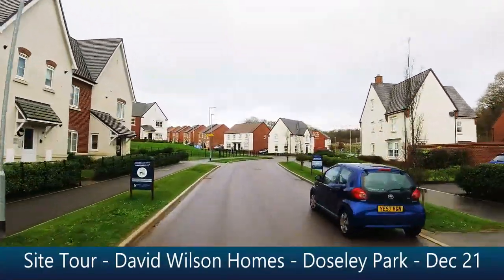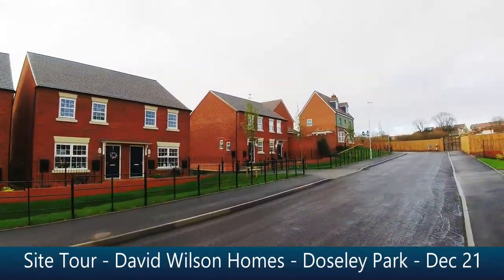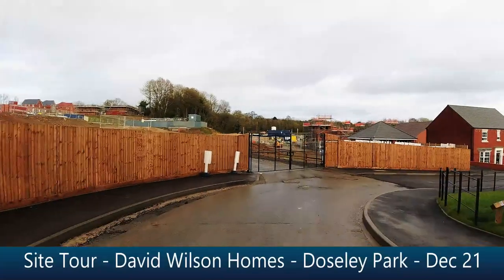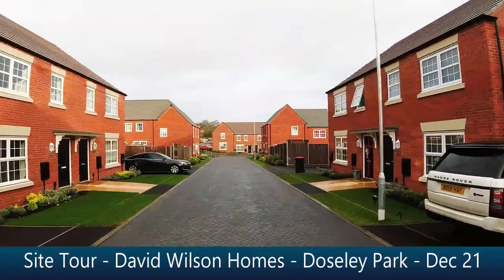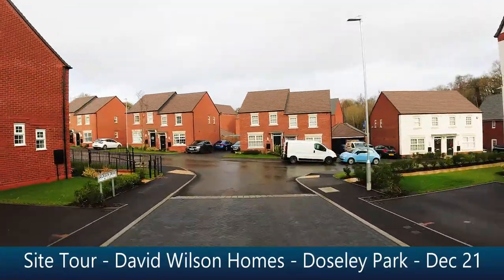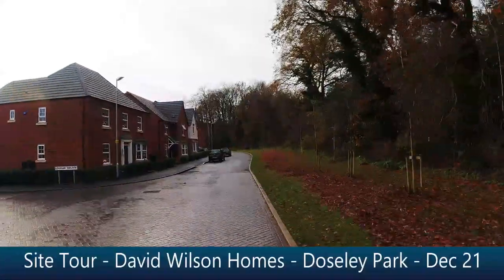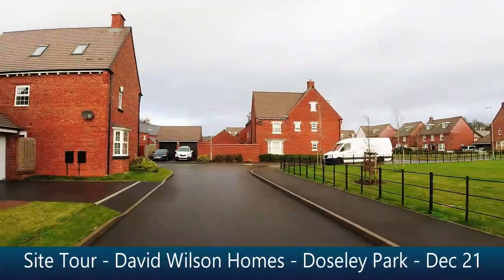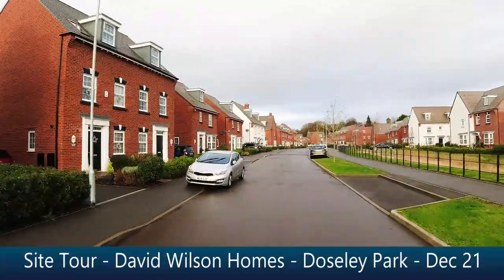David Wilson Homes - The Grove @ Doseley park - Telford - Full review & Drone footage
Join us for a tour of the garden village that is known as Doseley park

Doseley park is a development by David Wilson Homes and is a play on a modern garden village.
Set on the site of a former concrete works this site has been transformed into one of Telford`s most popular places to live.
Nestled in the small village of Doseley which opens up to the wider area for walks and leafy lanes.
It`s like living in the countryside.
David Wilson Homes current phase is called The Grove, Situated on the pinnacle of the development and provides a exclusive tree lined secluded street which offer 4-5 bedroom detached houses

Steve takes a tour around both development and gives you his thoughts.
This video also features some amazing drone footage to really give you the best view of this outstanding development.

Visit the sites
The Grove by David Wilson Homes

Newhomeshistorian known formally as Showhomesonline

Feb 22